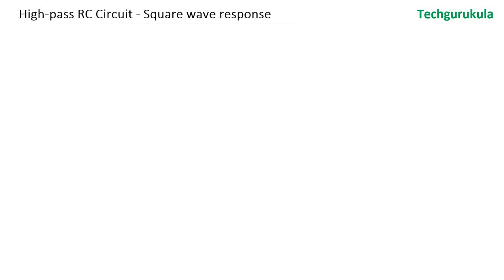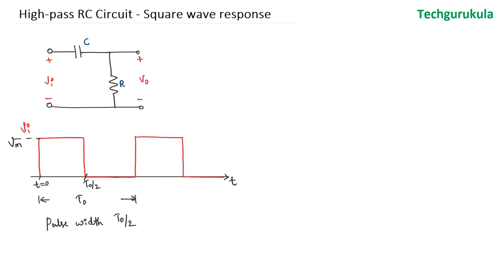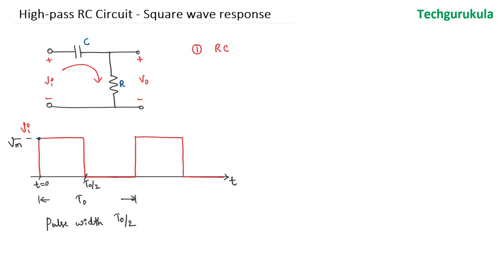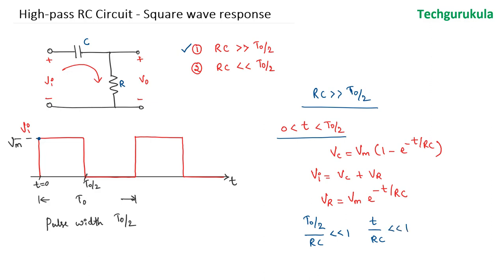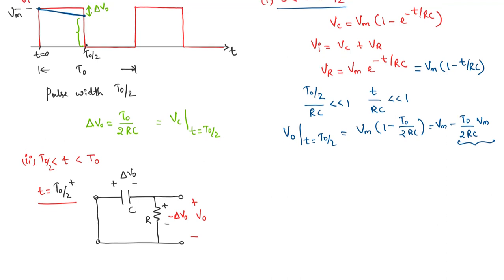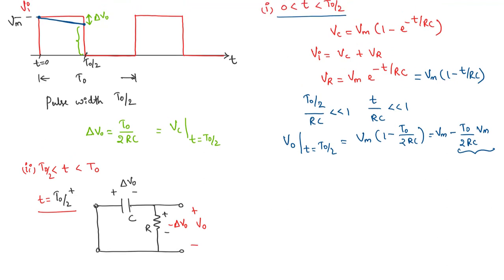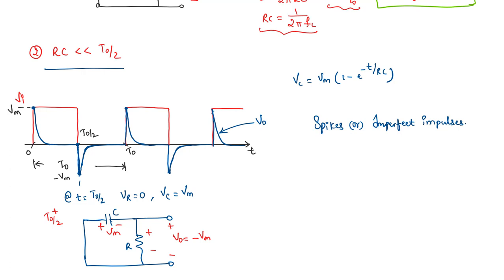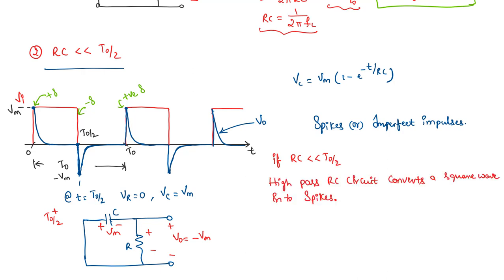High pass RC circuit - square wave response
time response of a high pass RC circuit for a square wave input is discussed with RC and pulse with conditions, output wave form tilt and circuits functioning as DIFFERENTIATOR is explained in detail.